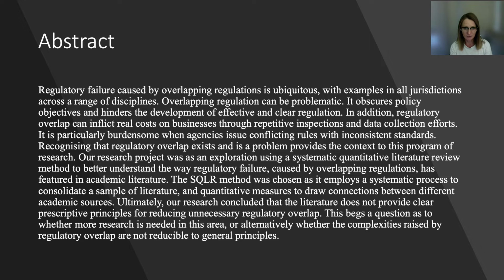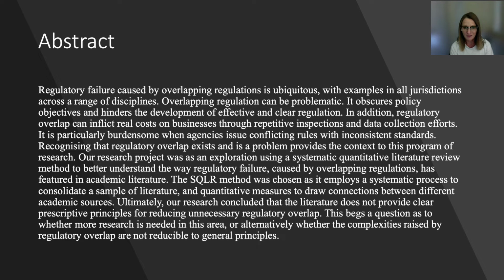Regulatory Overlap: A Systematic Quantitative Literature Review,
This paper is a new contribution that is the result of a research project, originally commissioned by the Australian Government (Department of Prime Minister & Cabinet). We have used a systematic quantitative literature review method with the aim for the results from the research to be independent from both the commissioning Department and our own biases. The purpose of the paper was to review a large body of literature (over 300 peer reviewed articles) and evaluate if there were any clear principles for reducing regulatory overlap. Ultimately our findings concluded that there were no clear prescriptive principles for reducing regulatory overlap, however there were a number of important other observations made within the paper.

For instance, we identified that regulatory overlap is ubiquitous, and it exists in many jurisdictions throughout the world, regardless of their political structures. In addition, we concluded that instances of regulatory overlap are difficult to compare, as they often come about through different circumstances. Because of this, they also result in different problems (sometimes benefits) and require different solutions. Within the paper we developed a taxonomy for the identification of regulatory overlap that may assist policy makers or academics in understanding the nature of a particular problem.

Overlapping regulation can be problematic. It obscures policy objectives and hinders the development of effective and clear regulation. In addition, regulatory overlap can inflict real costs on businesses through repetitive inspections and data collection efforts.  It is particularly burdensome when agencies issue conflicting rules with inconsistent standards.  Recognising that regulatory overlap exists and is a problem provides the context to this program of research. Ultimately, our research concluded that the literature does not provide clear prescriptive principles for reducing unnecessary regulatory overlap. This begs a question as to whether more research is needed in this area, or alternatively whether the complexities raised by regulatory overlap are not reducible to general principles.